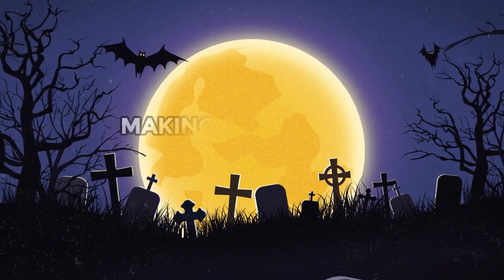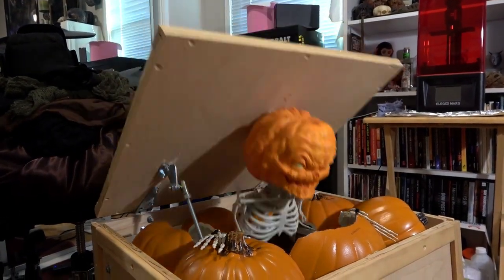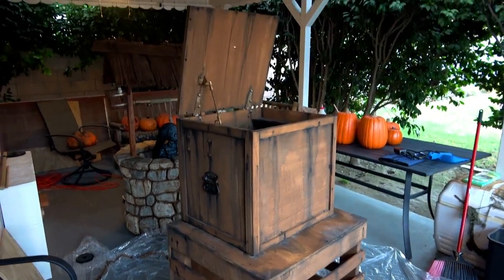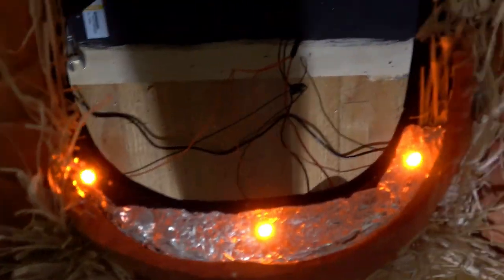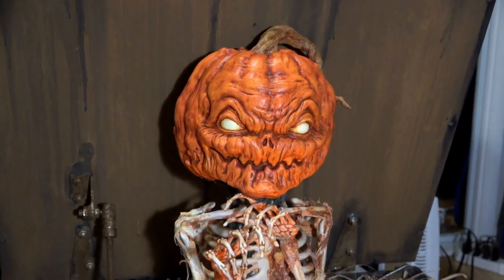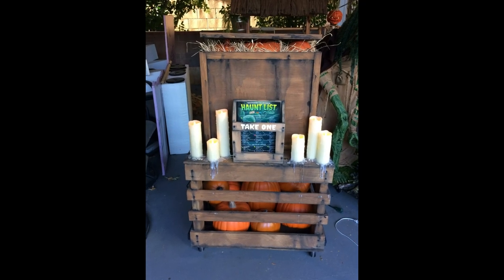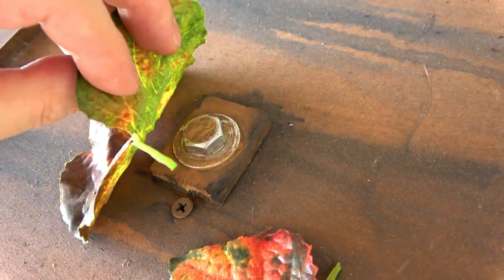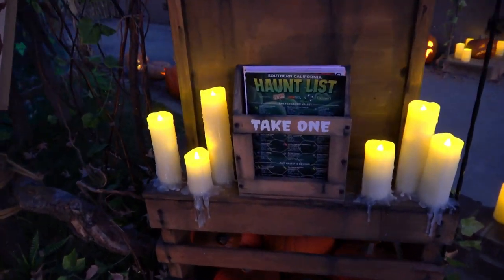MAKING THE POP BOX | DIY Monster In A Box Animated Halloween Prop | Grimwood Hollow Yard Haunt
In this video we show you the making of the pop box that we created for our yard haunt Grimwood Hollow which was inspired by the classic "monster in a box" animated Halloween prop! We hope you enjoy it! Please set the resolution to 1080 for the best quality!

Bad Omen, The Witch